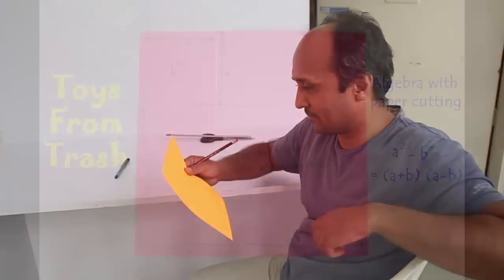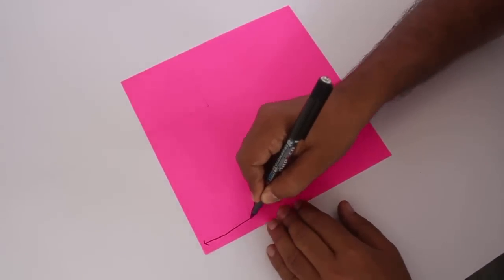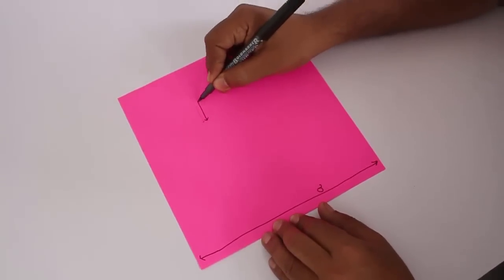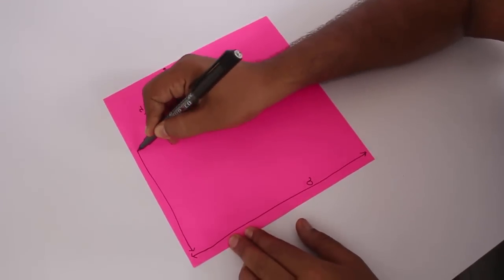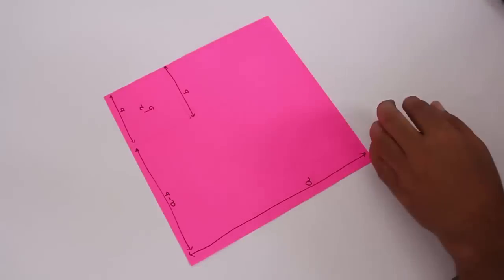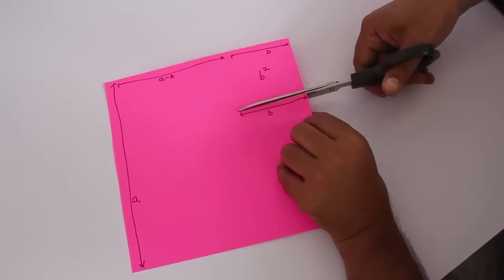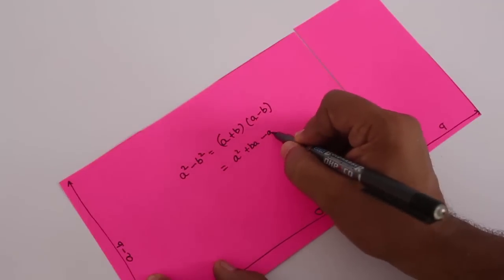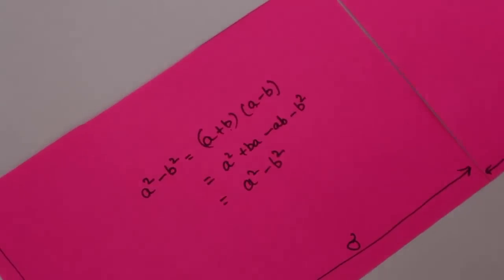Algebra with paper cutting - a square - b square | English | Fun with Mahts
We will use paper cutting to prove the algebraic formula
Difference of 2 squares a and b, a square - b square = (a+b) (a-b)

We will first take a square and lets say its side is a. So its area is a times a or a square. Now lets make another square of side b in one corner. The area of this smaller square is b times b or b square. Now we will cut this smaller square from the larger.
The remaining paper should be a square - b square.

We will now show that this paper left is a rectangle of size a+b and a-b.  Fr this cut along the small rectangular piece as shown and place it at the bottom as shown. You will now have a rectangle of size a+b as width and height as a-b.
So the difference of two squares is a square - b square = (a+b) (a-b) This work was supported by IUCAA and Tata Trust. This film was made by Ashok Rupner TATA Trust: Education is one of the key focus areas for Tata Trusts, aiming towards enabling access of quality education to the underprivileged population in India. To facilitate quality in teaching and learning of Science education through workshops, capacity building and resource creation, Tata Trusts have been supporting Muktangan Vigyan Shodhika (MVS), IUCAA's Children’s Science Centre, since inception. To know more about other initiatives of Tata Trusts, please